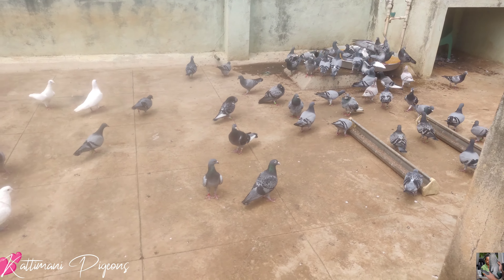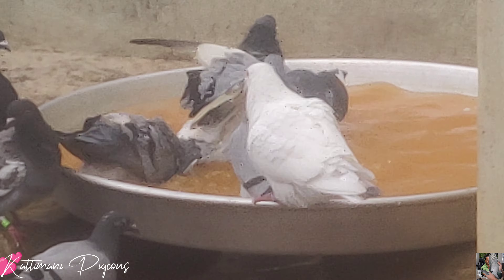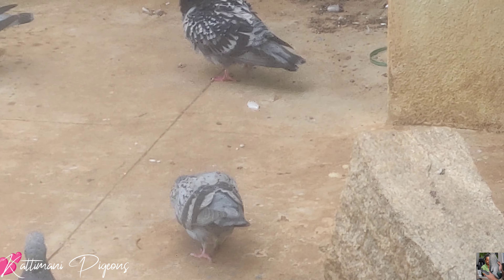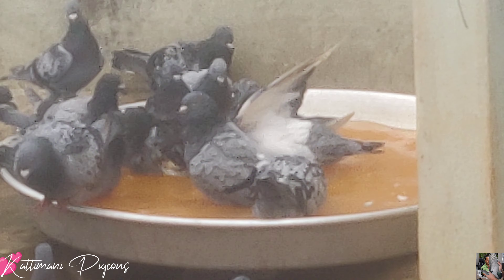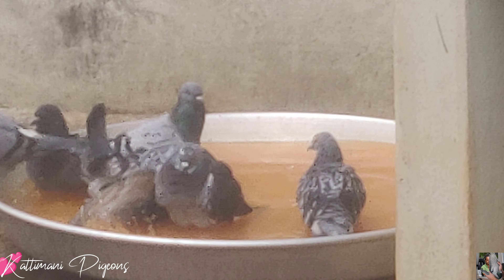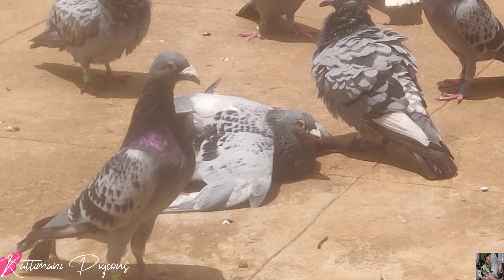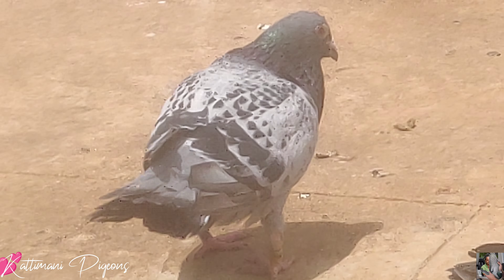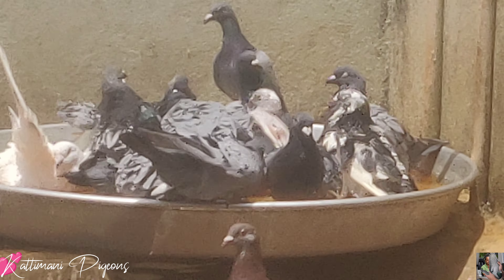☀️ Sun-day is a bathday for racing pigeons...🏠 Home-made medicine for cleansing the pigeons